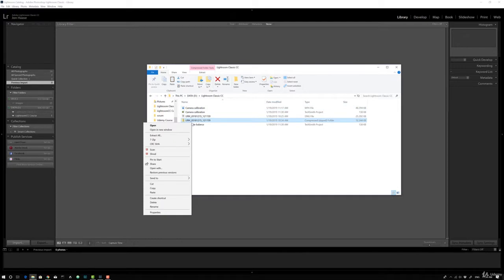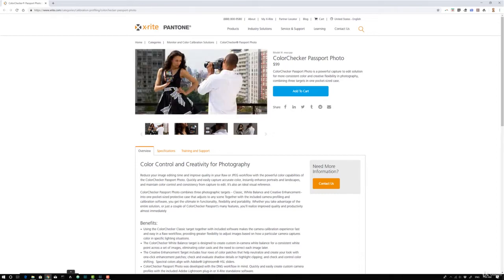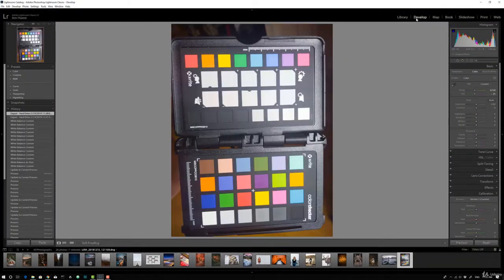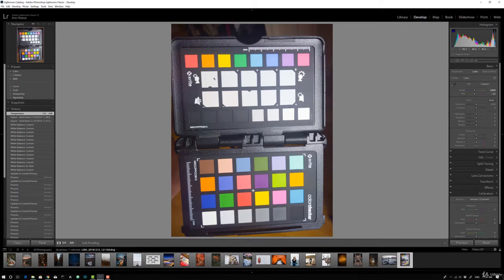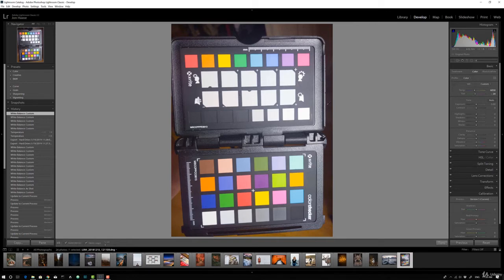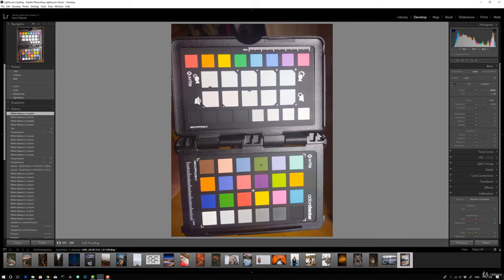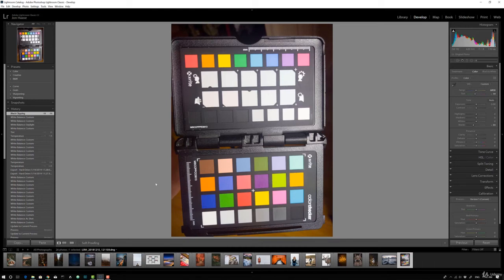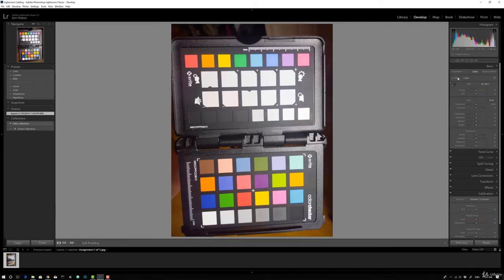White balance with raw images lecture #23